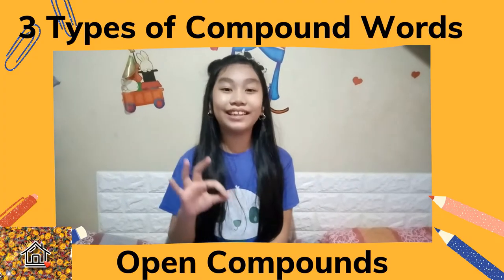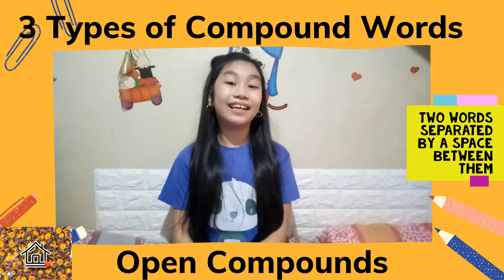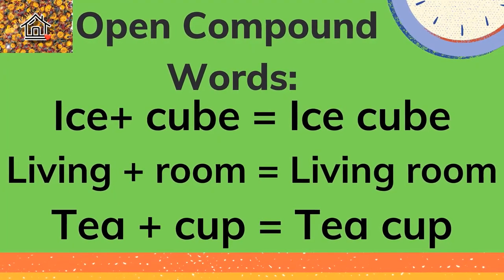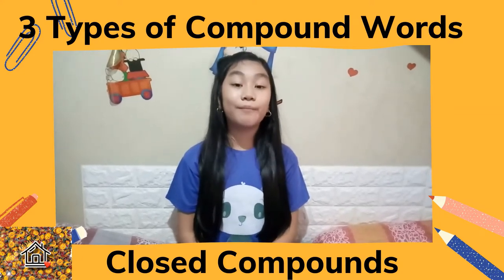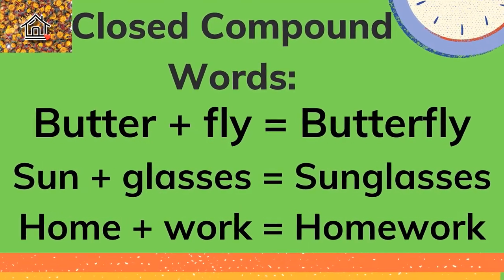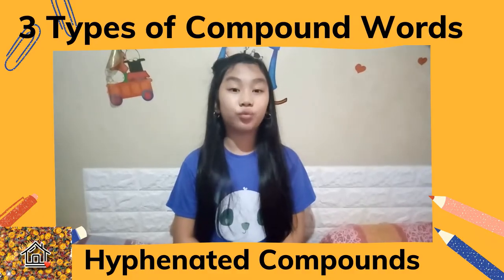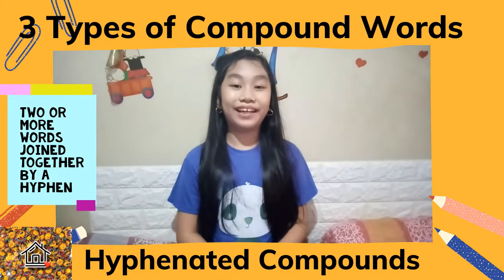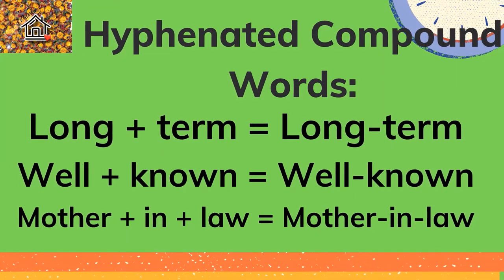What are Compound Words | Three Types of Compound Words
What are compound words? In this video, Jan Chloe will talk about the three types of compound words and will give examples for each compound word types. Jan Chloe is a grade 3 student who aims to help other kids understand different lessons in school through her videos. Thank you so much. 😍